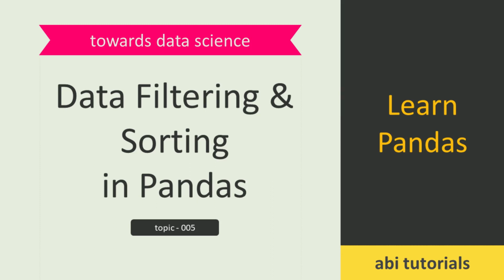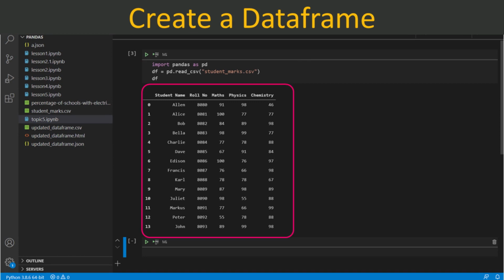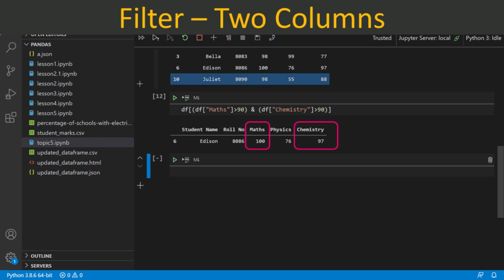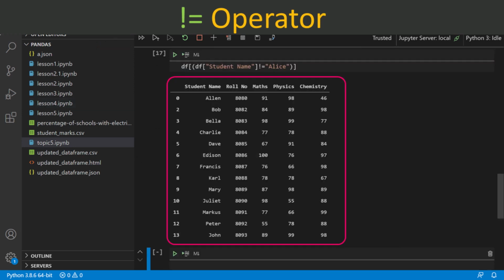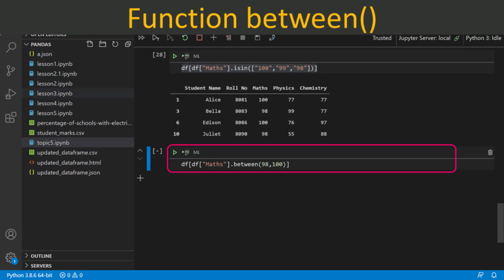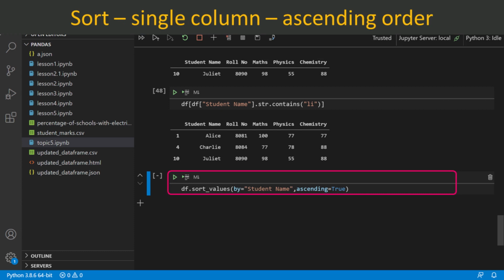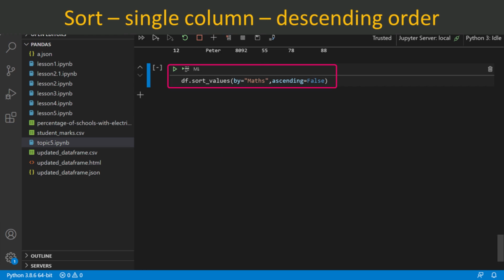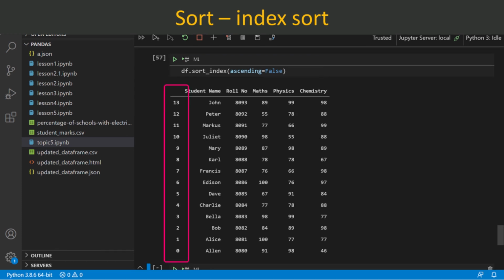Data Filtering & Sorting in Pandas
In this video  we will discuss about how you can filter  data in Pandas also we will see a brief of how to use sort function in pandas